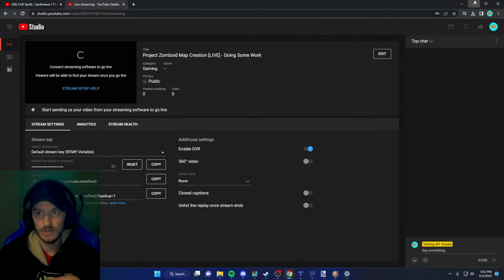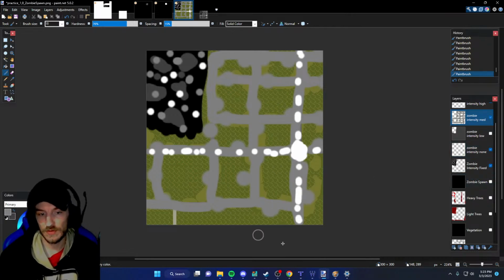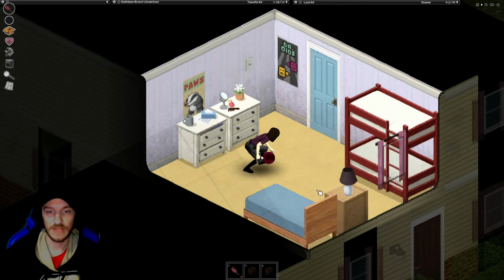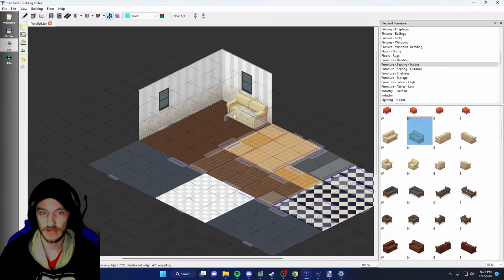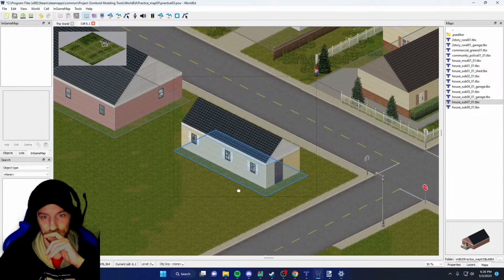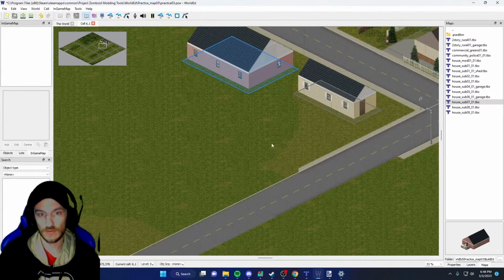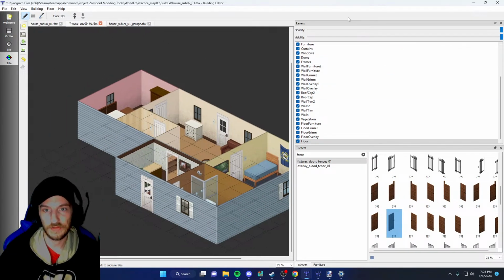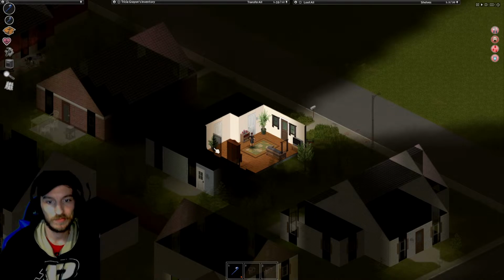Project Zomboid Map Creation [LIVE] - Doing Some Work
Hello again! Today we are working on some random stuff around my cells. Specifically zombie spawns and whatnot. Just running some tests. Then after we may do some more buildings.